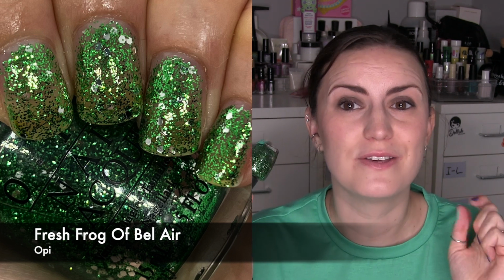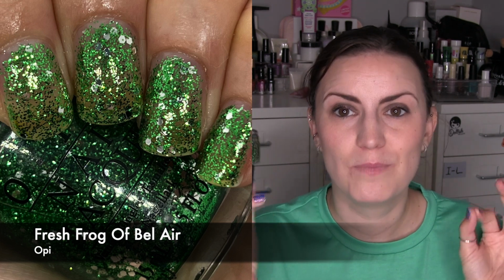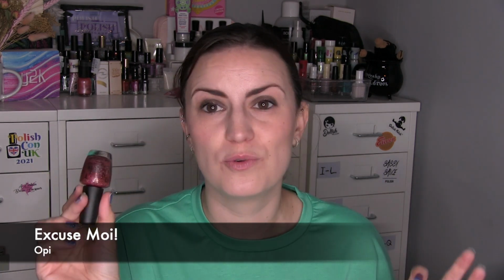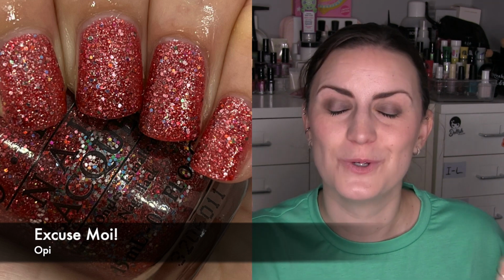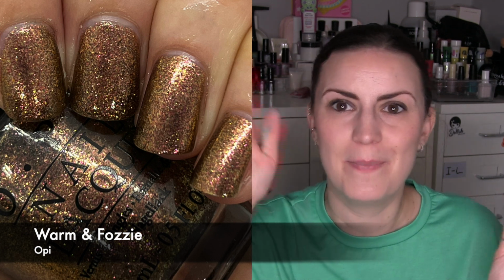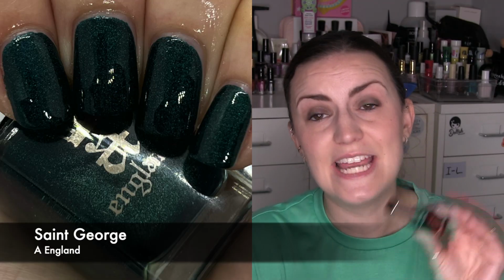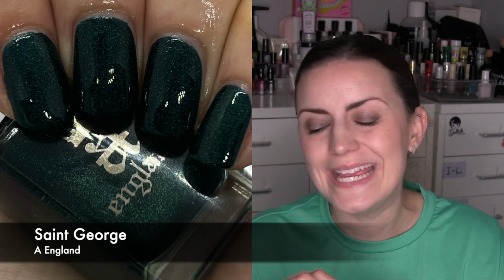Nail Polish I Forgot I Owned #35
Your favourite series is back again!

Polish Mentioned
Fresh Frog of Bel Air by Opi
Excuse Moi! by Opi
Warm & Fozzie by Opi
Amy by Zoya
Saint George by A England

Personal Instagram- Amybabyy90

Top- Shein
Nails- Jean by Zoya